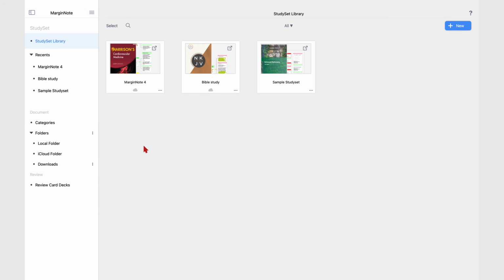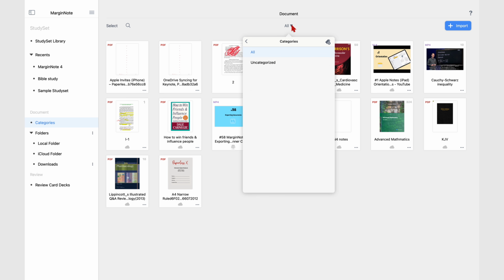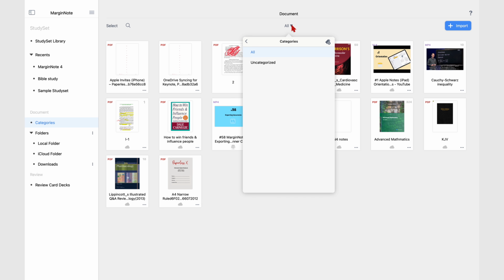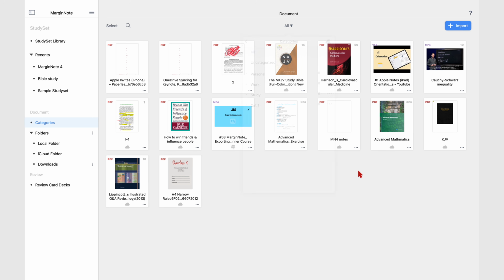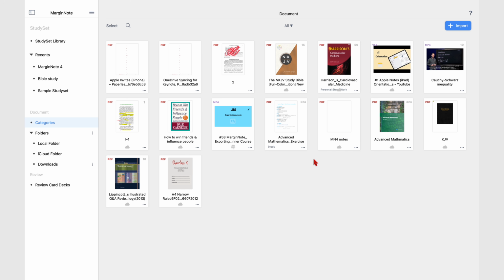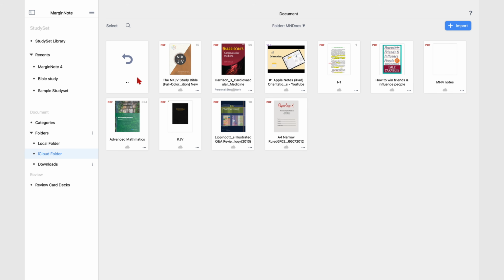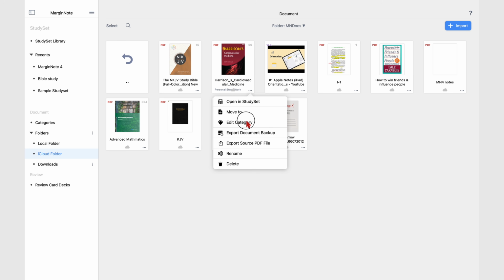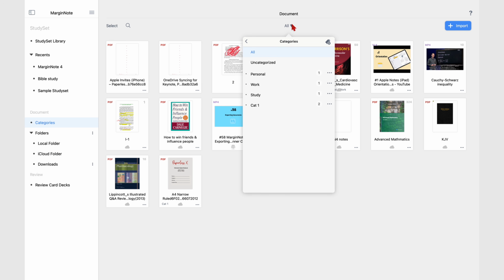#3 MarginNote (Mac): Categories | Beginner Course